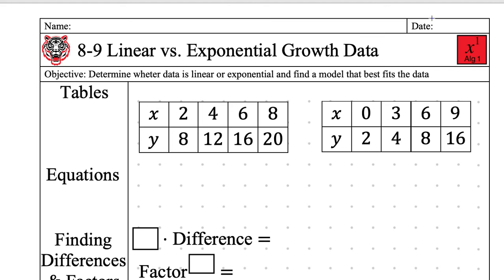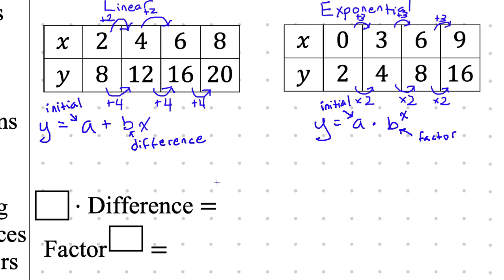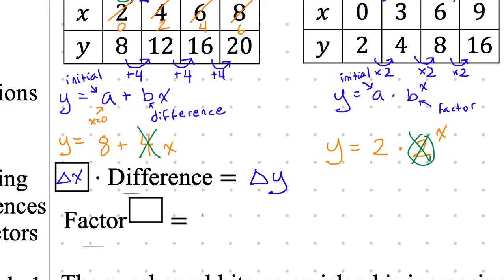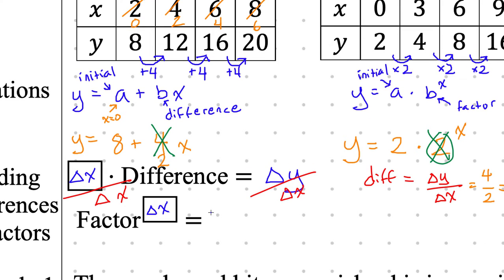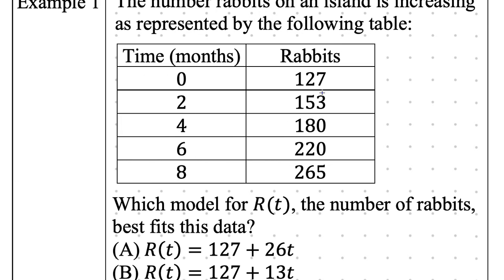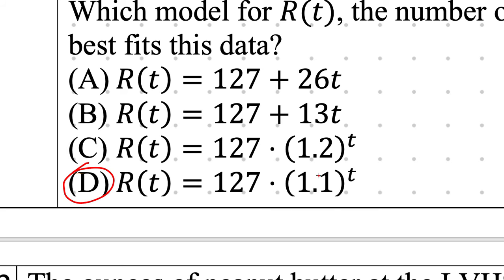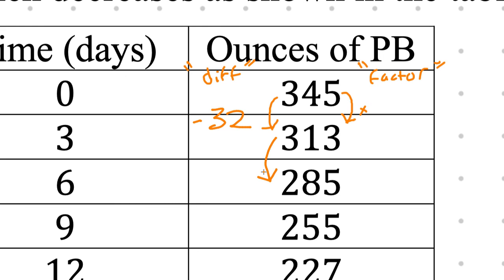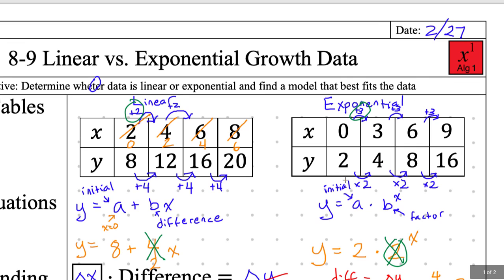Algebra 1 notes 8-9 Linear vs. Exponential Growth Data